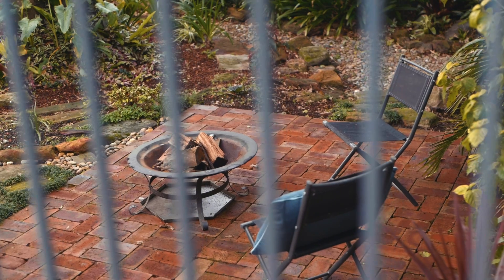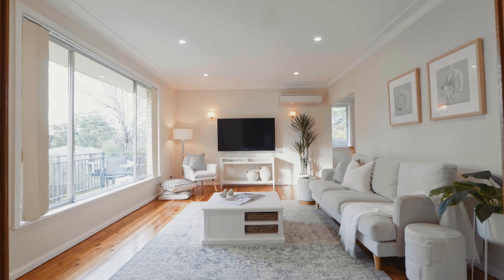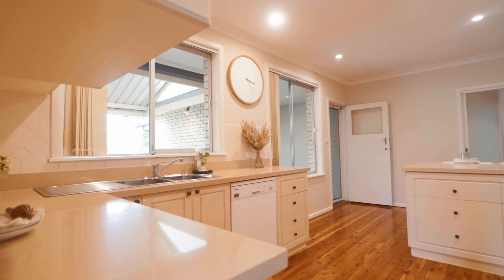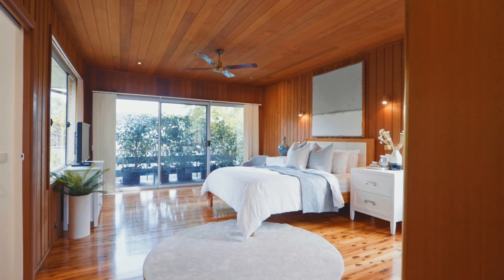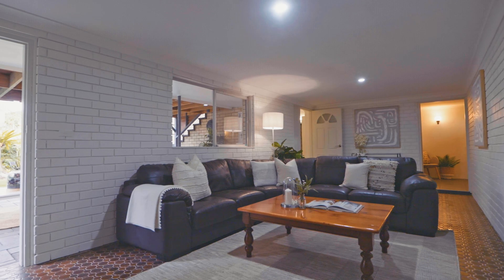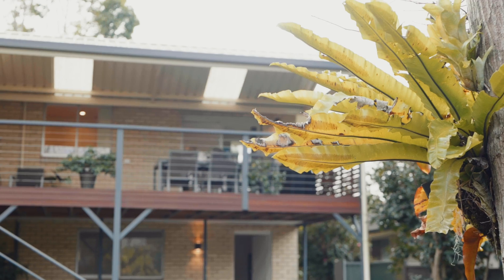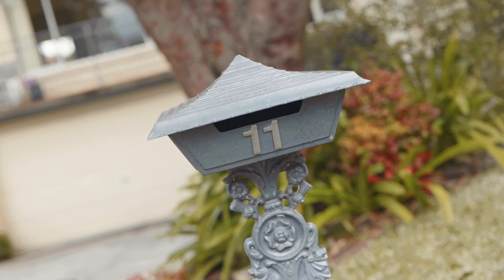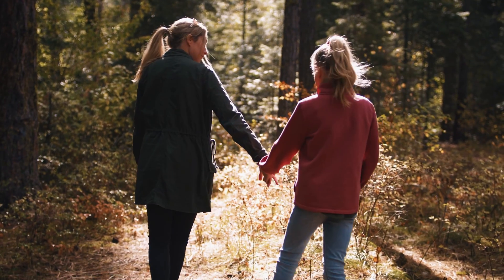11 Graylind Avenue West Pennant Hills